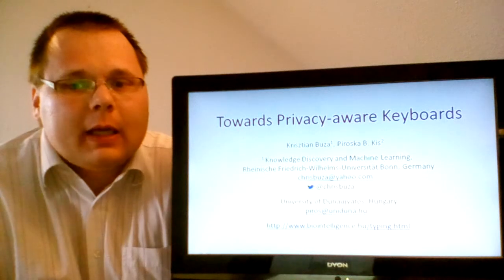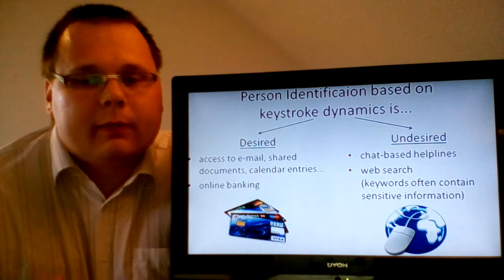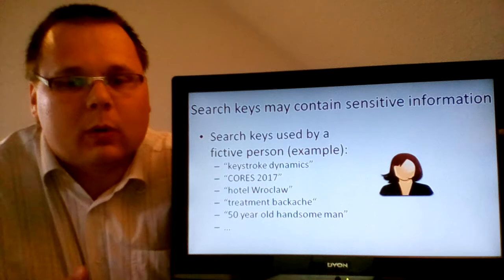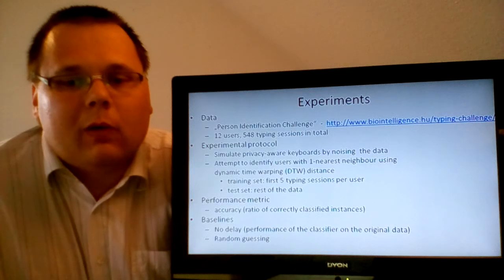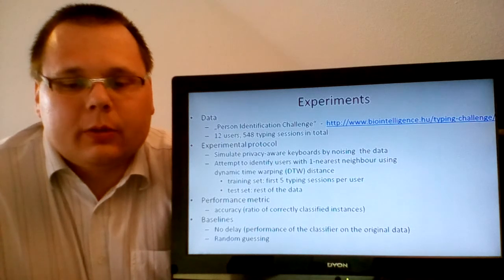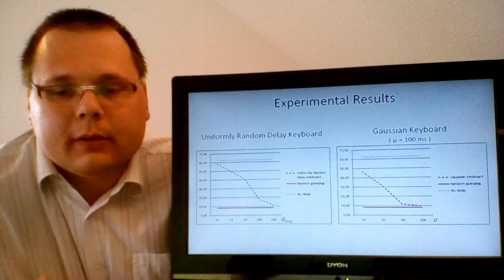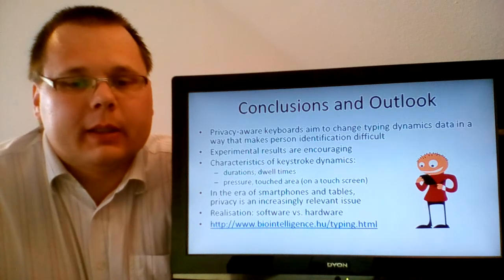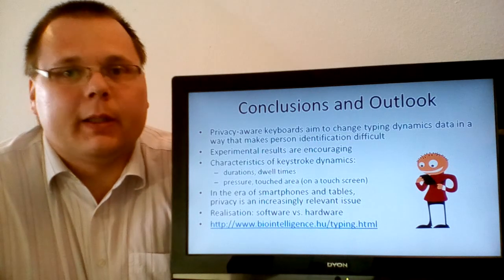Towards Privacy-aware keyboards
Video version of the talk at the "10th International Conference on Computer Recognition Systems"